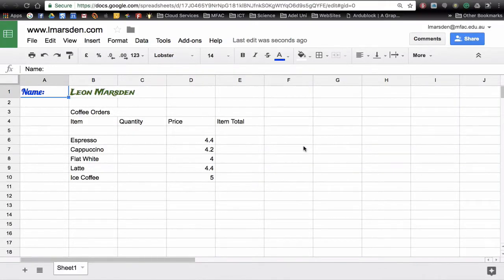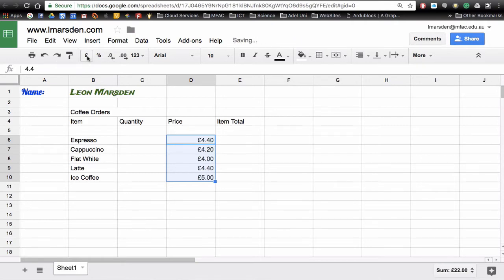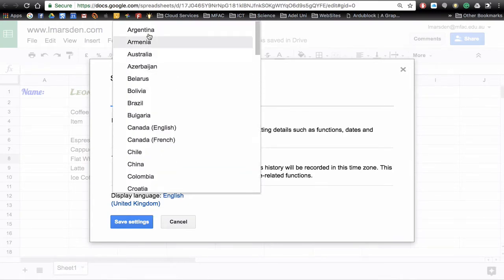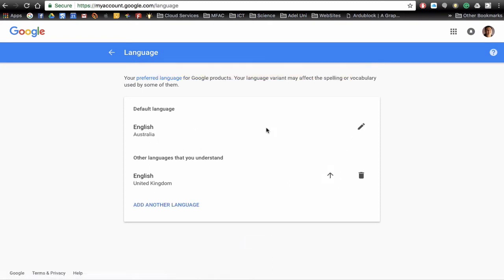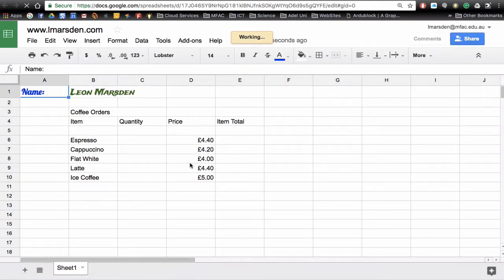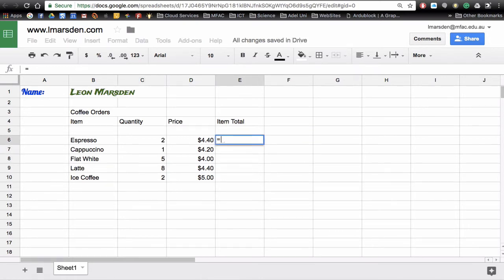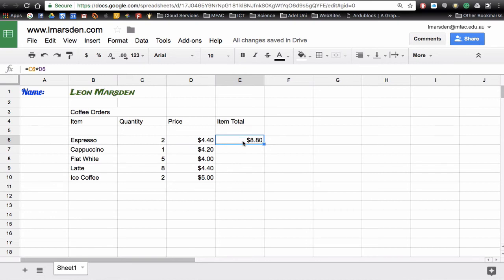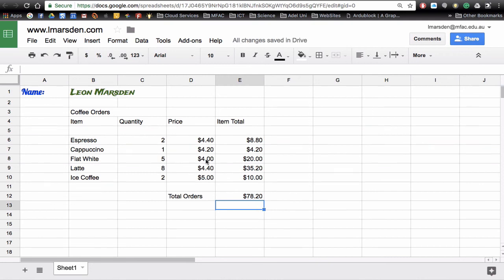Google Sheets Currency Zone Changes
In this tutorial we will look at working with the currency formatting and adjusting it to the correct zone that you live/work in. The Default for me was Pounds Sterling and I needed to adjust this to Australian Dollars.